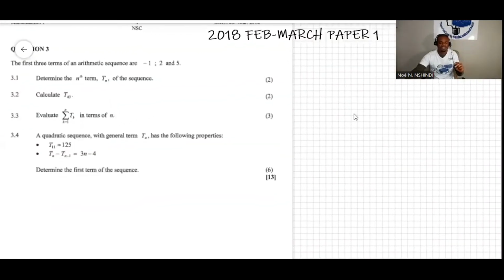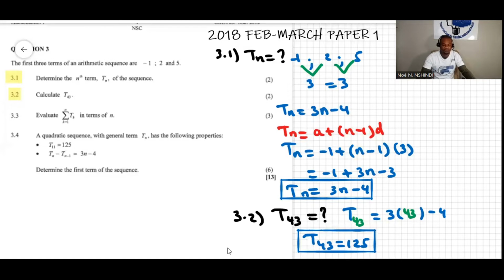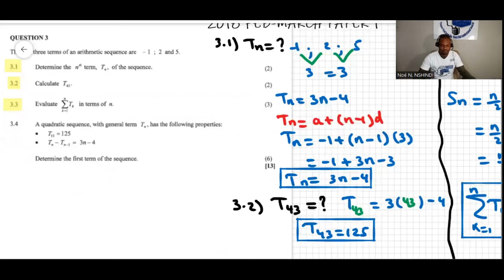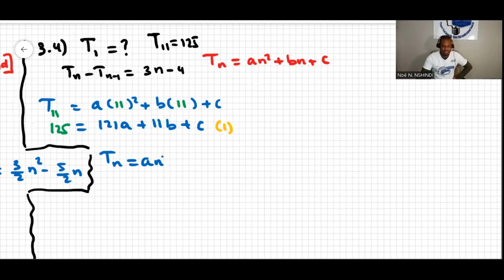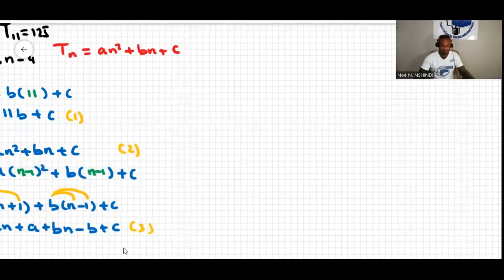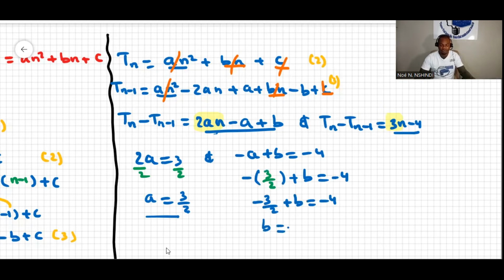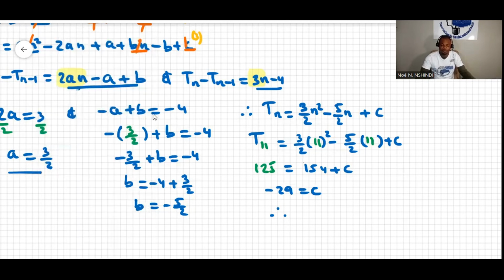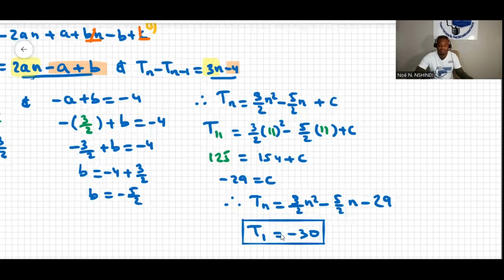GRADE 12 MATH PAPER 1 2018 FEB MARCH QUESTION 3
​@triplentutoring GRADE 12 MATH PAPER 1 2018 FEB MARCH QUESTION 3. To view more SEQUENCES AND SERIES problems

1) Video Detailed Solution of Question Papers
2) 1-on-1
3) Group of at most 10 Students

2) Regular Students

~𝗔𝗿𝗶𝘀𝘁𝗼𝘁𝗹𝗲